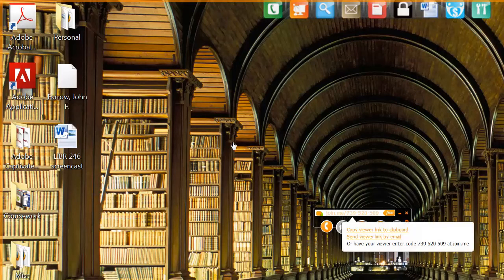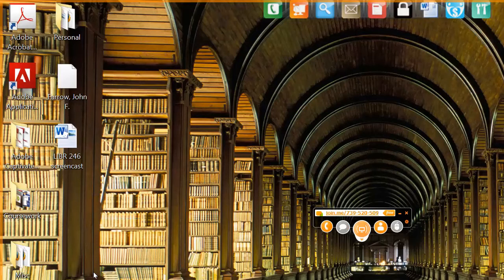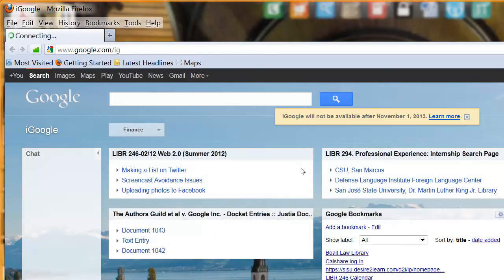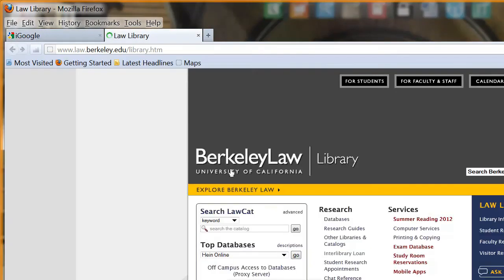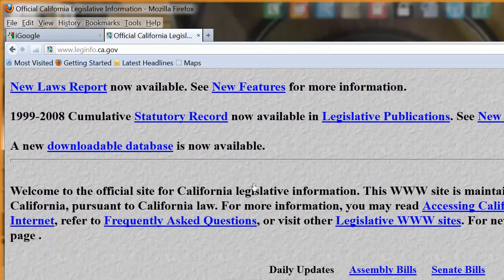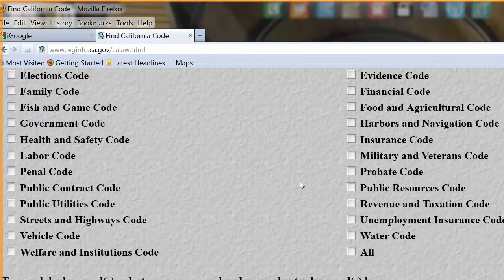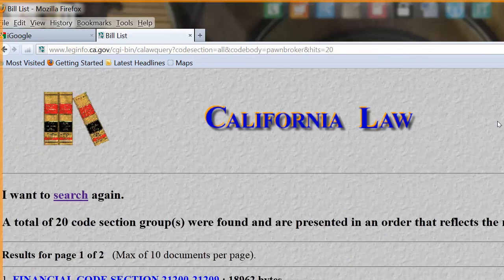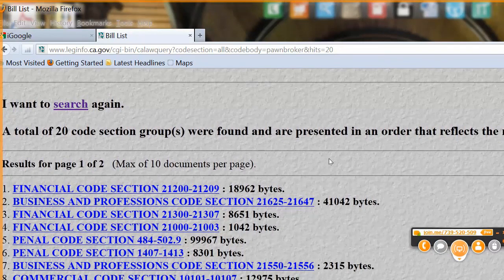Screencast tutorial 1 by Walt Cook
Short viseo tutorial for LIBR 246